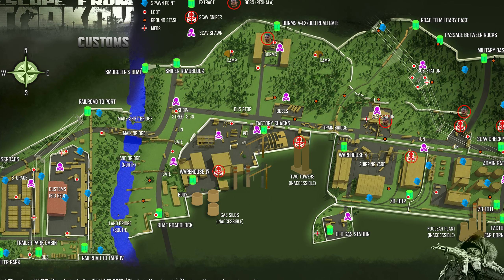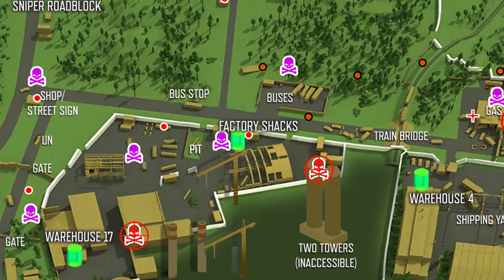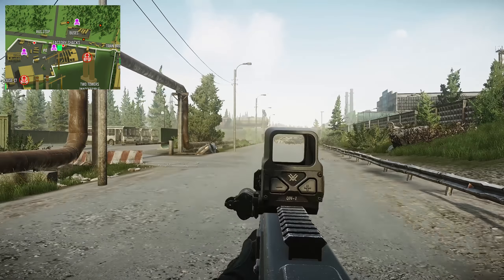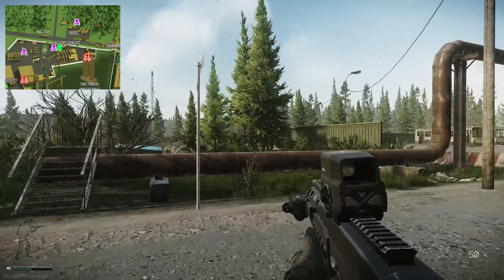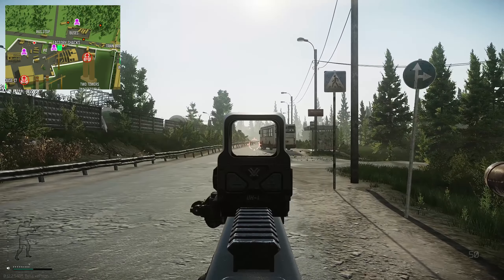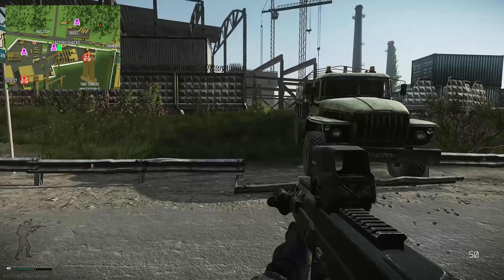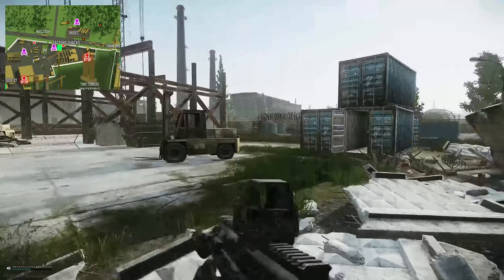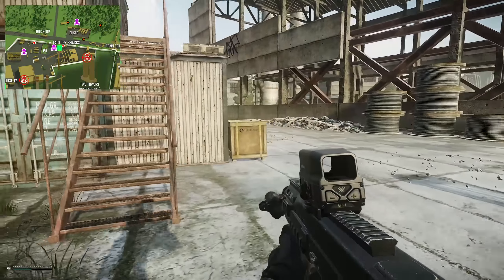Factory Shacks - Customs Extract Guide - Escape From Tarkov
🔵🟣⚫ Extract Guide Details:

Extract guide for the Scav only Factory Shacks Extract on Customs in Escape From Tarkov

🔵🟣⚫ Stream Schedule:
Streams everyday starting at 8AM GMT

🔵🟣⚫ Video Details:
00:00 - Factory Shacks Info